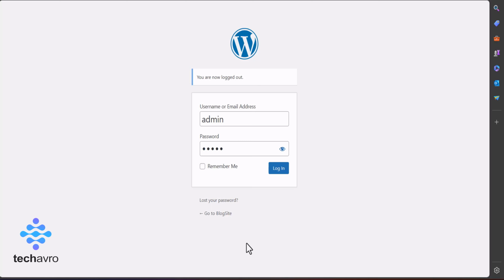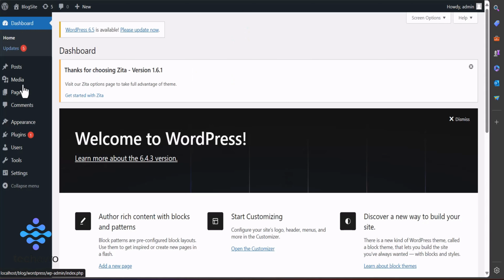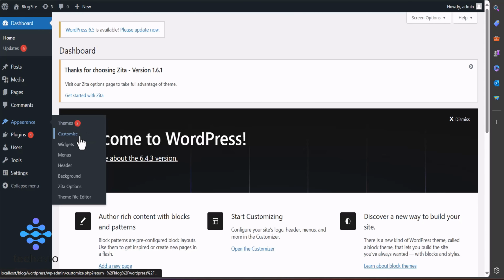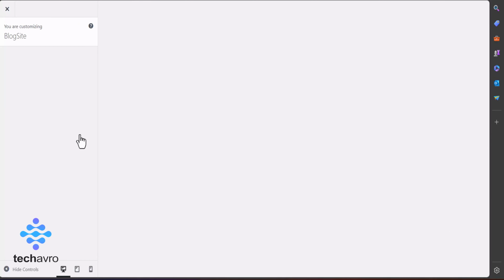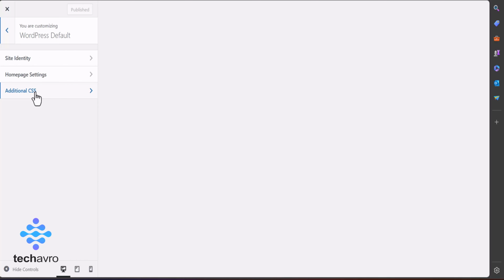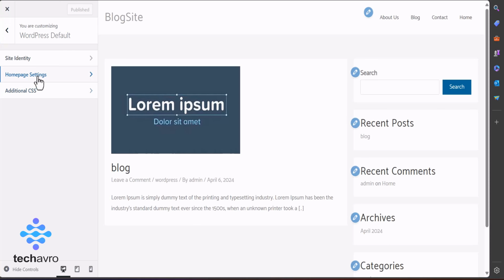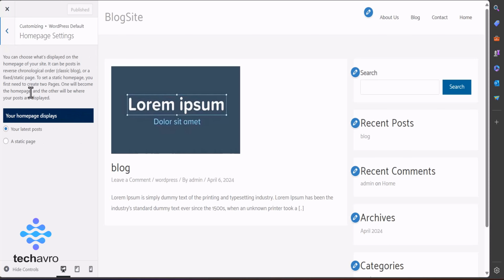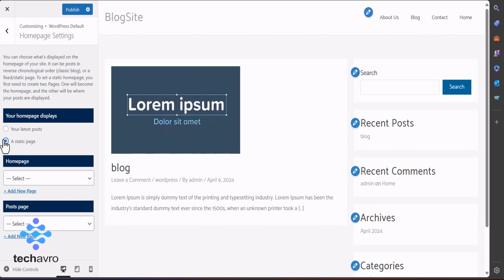How to convert homepage into a landing page 2025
Transform your WordPress homepage into a powerful landing page with this step-by-step tutorial! Learn how to create a stunning, high-conversion landing page that captures your visitors' attention and drives action. Ideal for marketers, entrepreneurs, and bloggers looking to optimize their site's homepage.